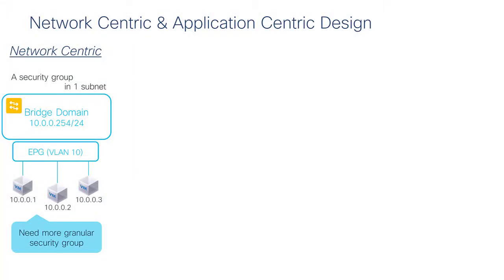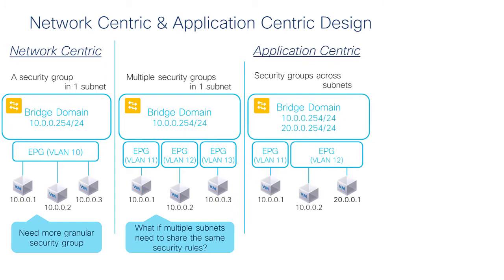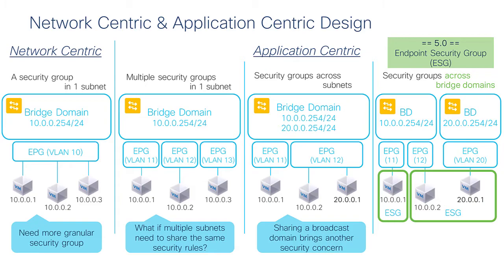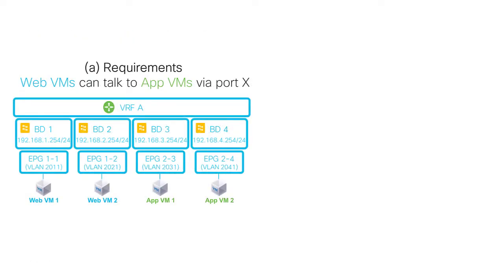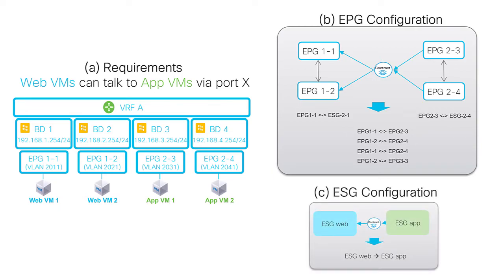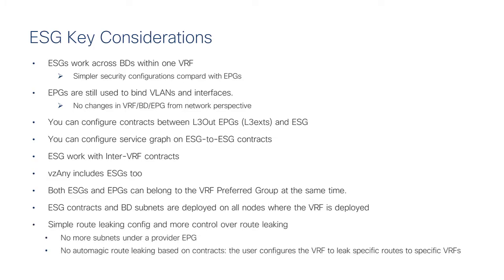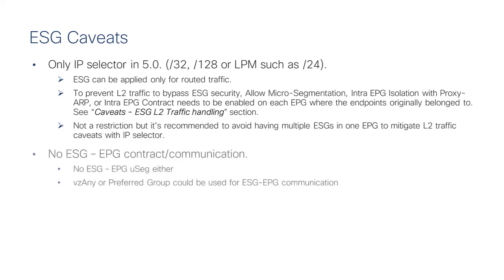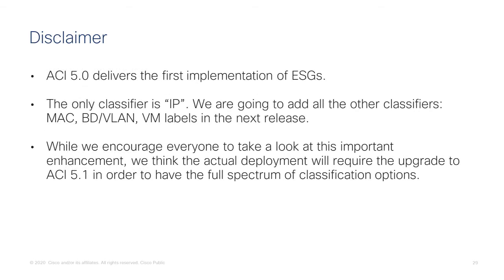11 - Introduction to ESG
Understand how EPGs are used to segment bridge domains enabling this new concept of security zone called ESG.